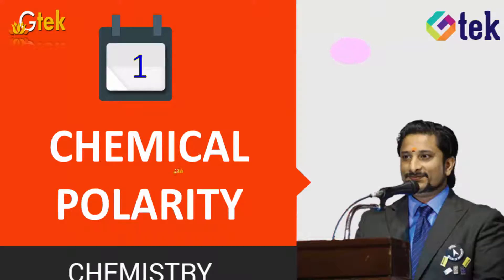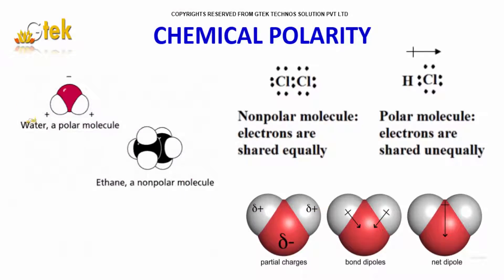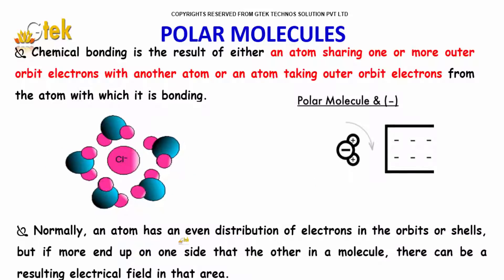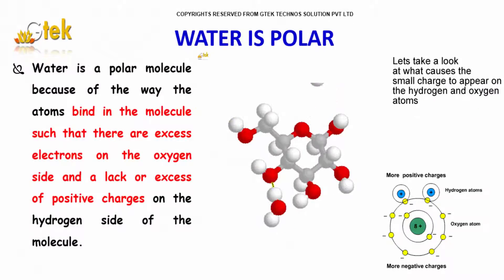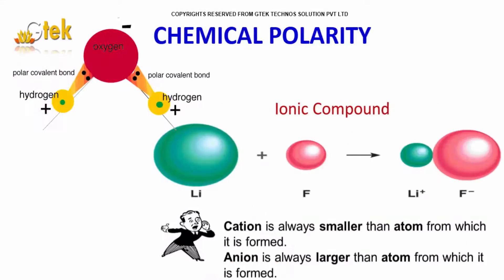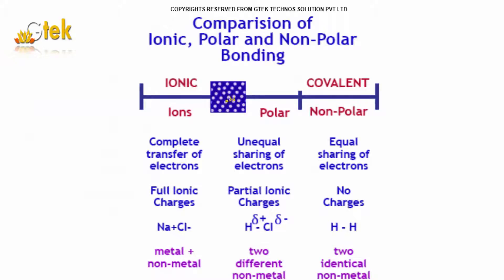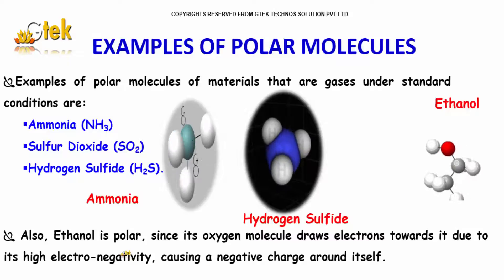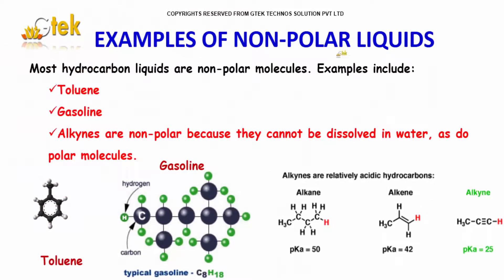Polarity Definition | Nonpolar Bonds | Water Molecules | Non Polar | Define Polar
Polarity is a separation of electric charge leading to a molecule or its chemical groups having an electric dipole or multipole moment.  Chemical bonding is the result of either an atom sharing one or more outer orbit electrons with another atom or an atom taking outer orbit electrons from the atom with which it is bonding. Water is a polar molecule because of the way the atoms bind in the molecule such that there are excess electrons on the oxygen side and a lack or excess of positive charges on the hydrogen side of the molecule.A non-polar molecule is one that the electrons are distributed more symmetrically and thus does not have an abundance of charges at the opposite sides.